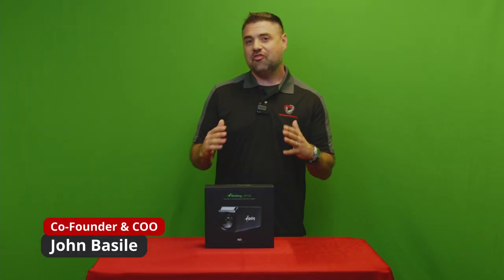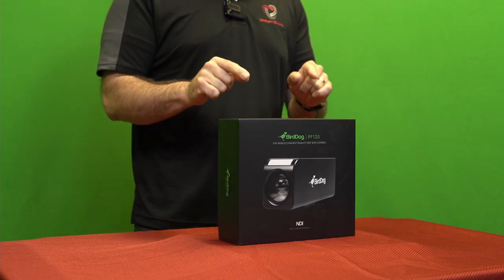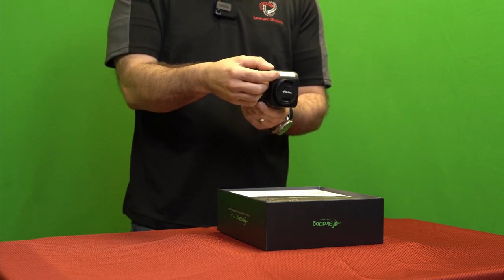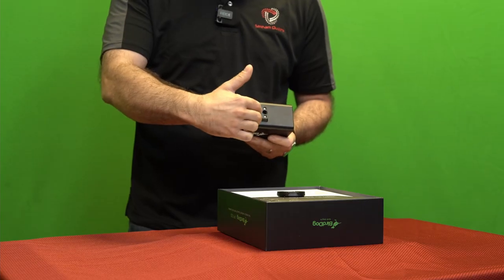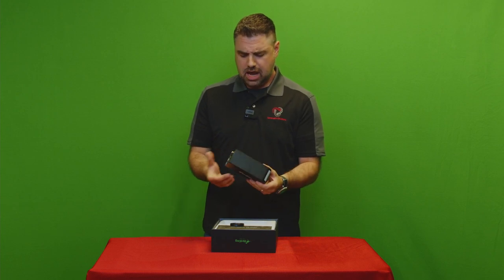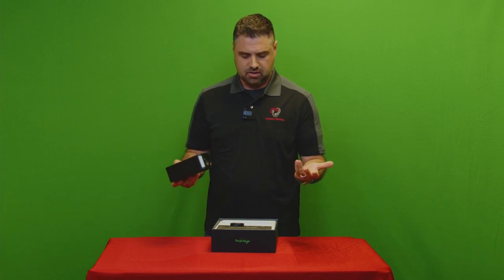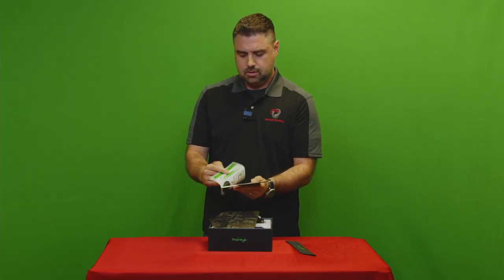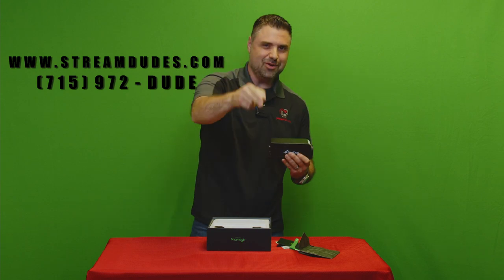Stream Dudes | Unboxing the BirdDog PF120 Full NDI Box Camera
Join John as he unboxes the BirdDog PF120 full NDI Box Camera!

For more information on this product and all the latest and greatest in live streaming production equipment go to our website.